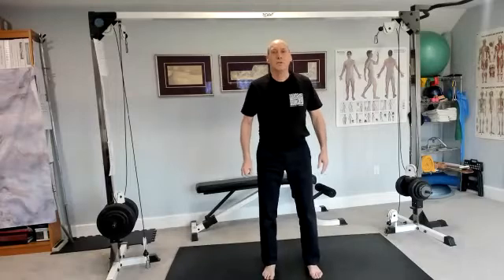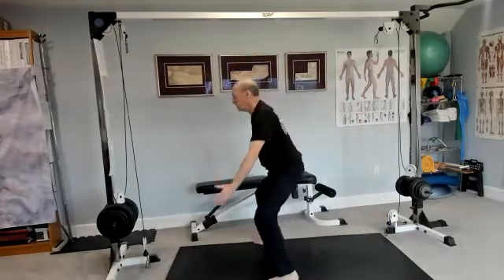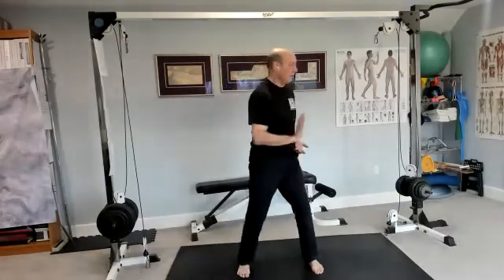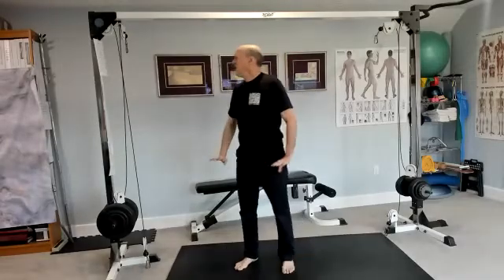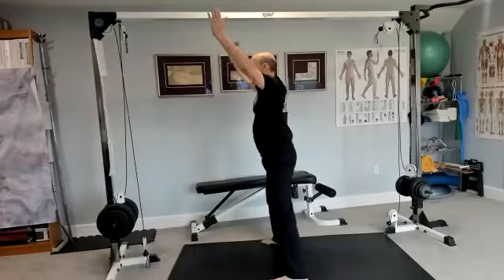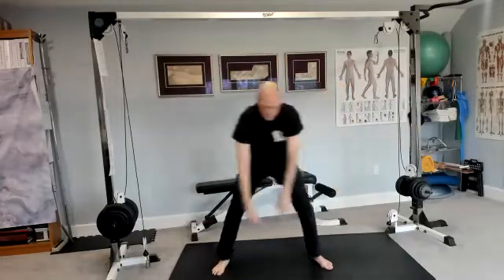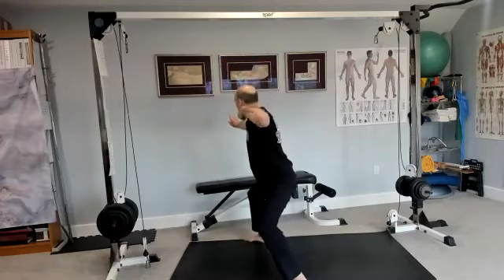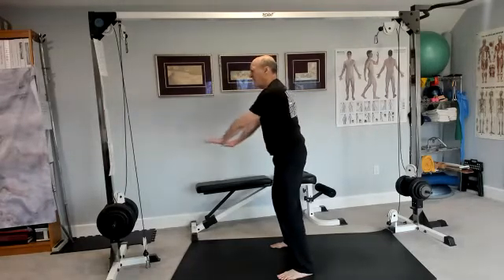QiGong with Steve Goldstein on Zoom on Saturday, March 5th 2022